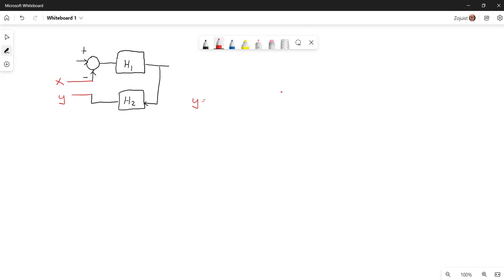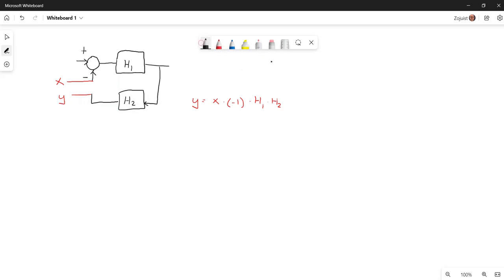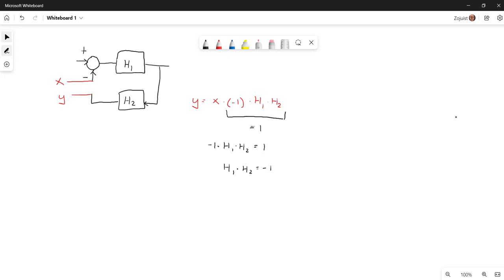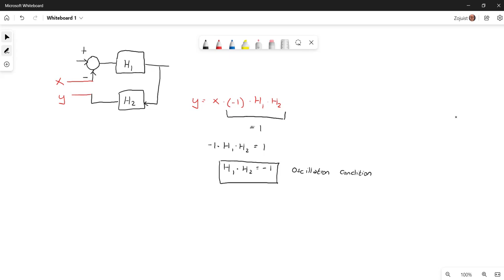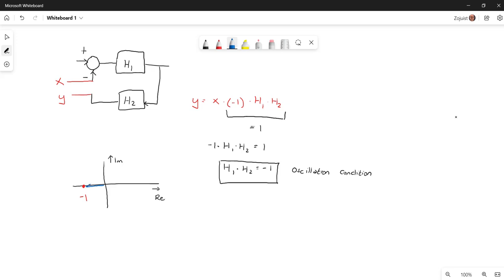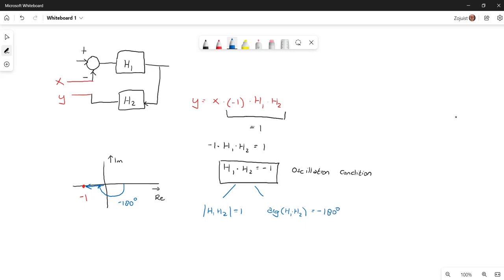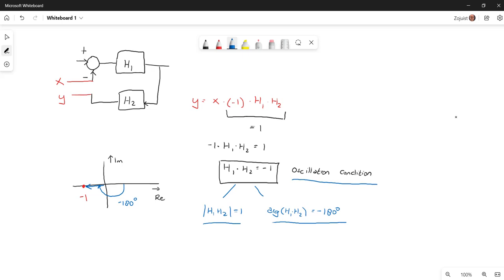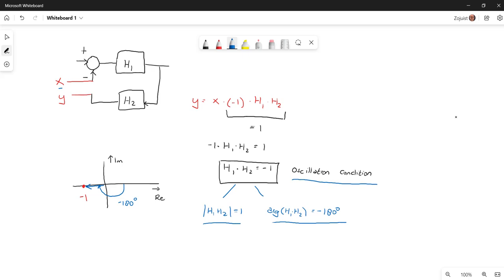Stability in the frequency domain (1/2) [EN]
This video briefly explains the oscillation condition. More on stability in the frequency domain in Part 2.